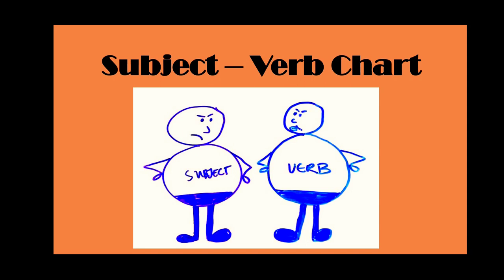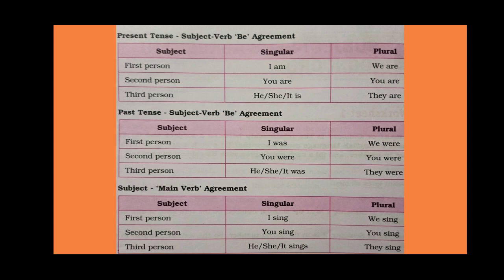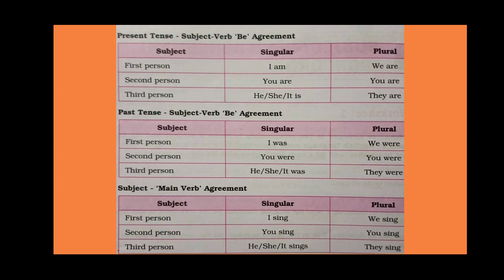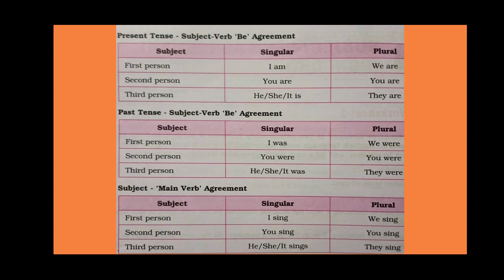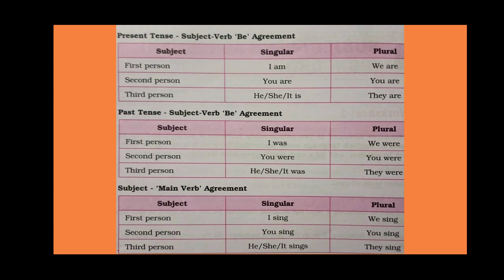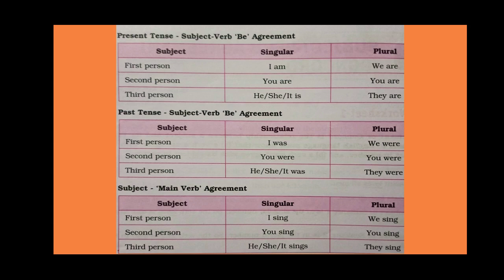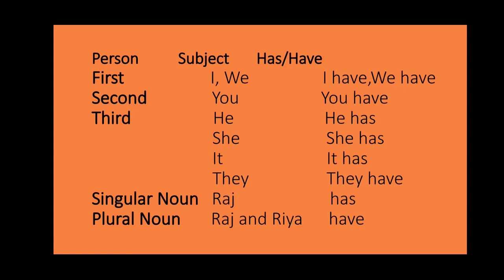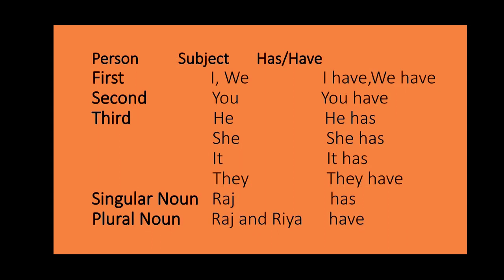Subject- Verbs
Learn to use appropriate Subject Verb pair with the help of this video.